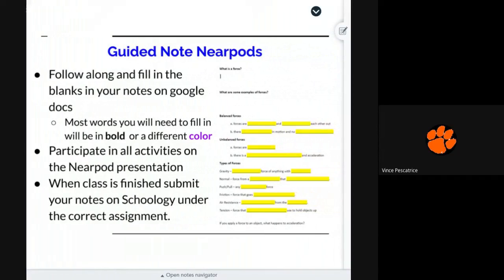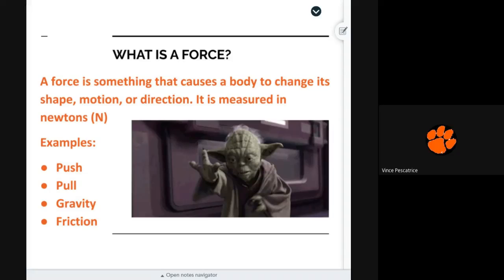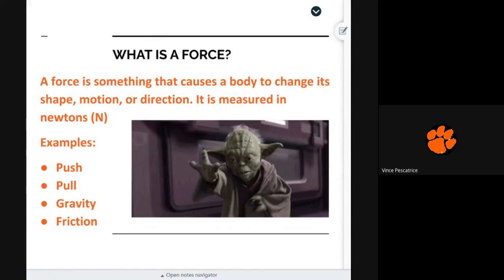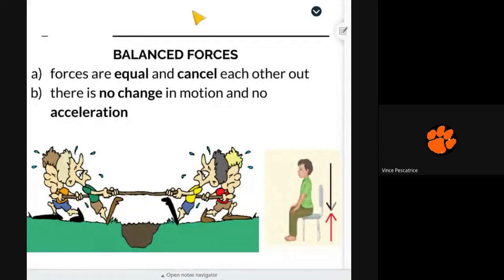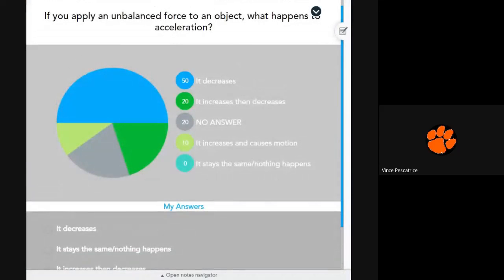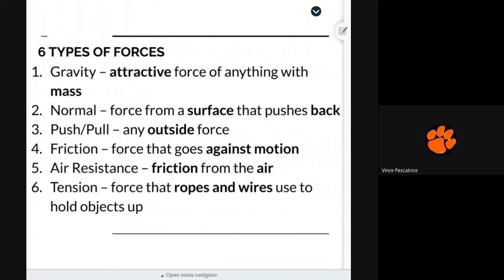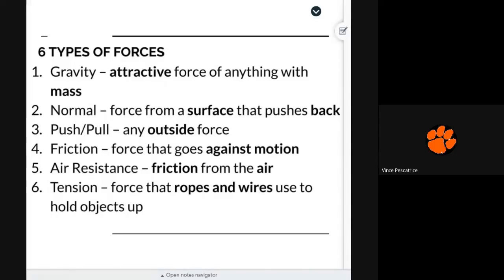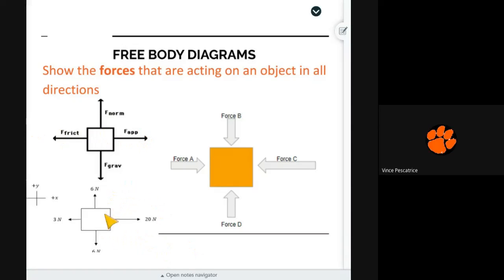9/21 Force & Force Diagrams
Class session from 9/21 covering introduction to force and force diagrams. Guided notes are to be completed on Schoology and submitted on Schoology as well